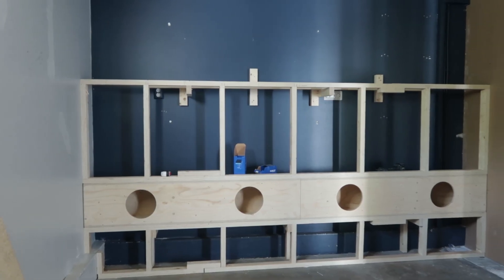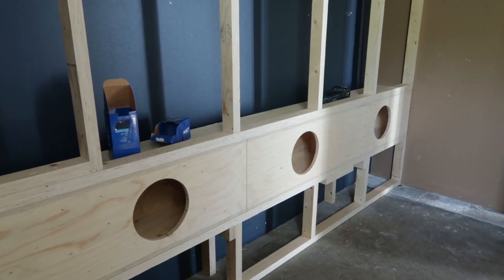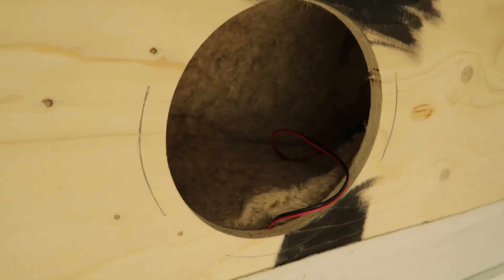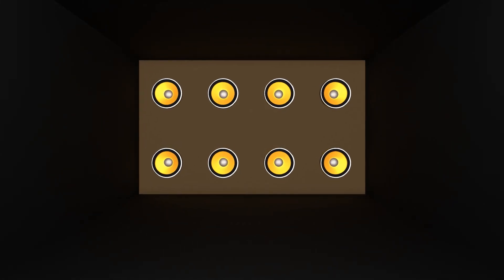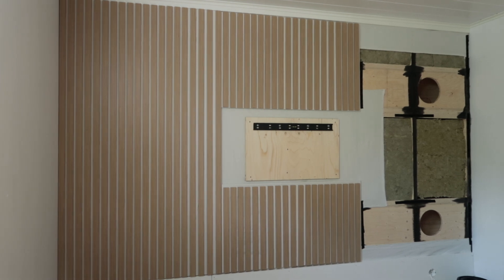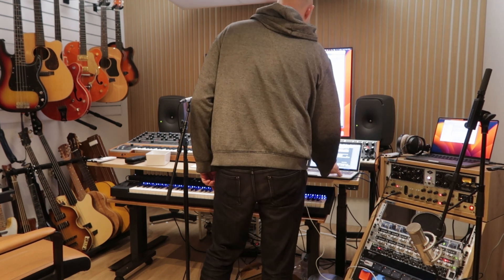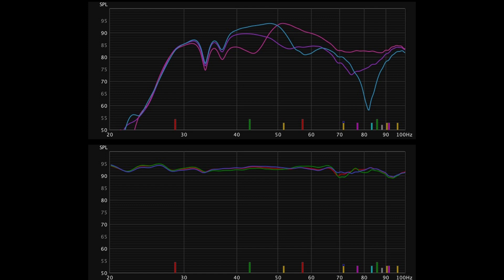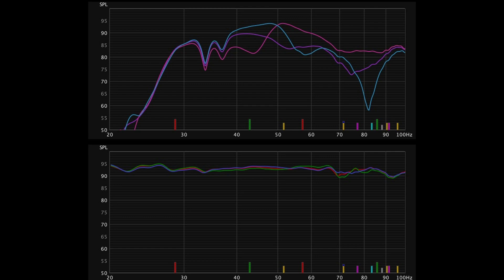Wall of Bass - Bass Array System in Studio Installation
Placing subwoofers in a room is always a compromise. Bass reproduction is never perfect, even for a single listening position, let alone multiple. Bass array systems help to overcome problems caused by room modes in bass reproduction. This video examines a bass array system through a real-world example.